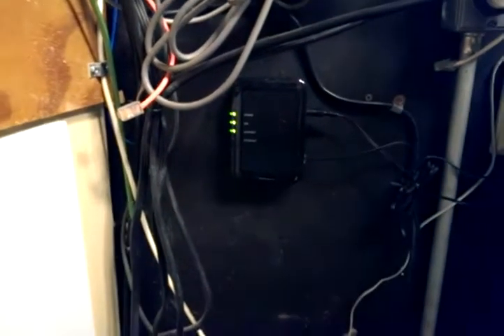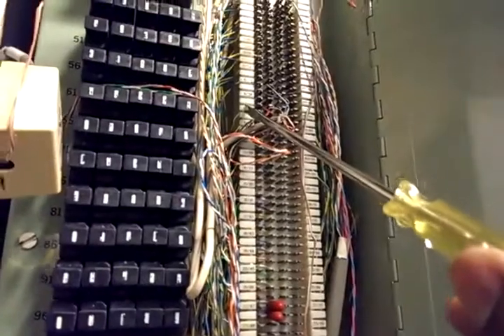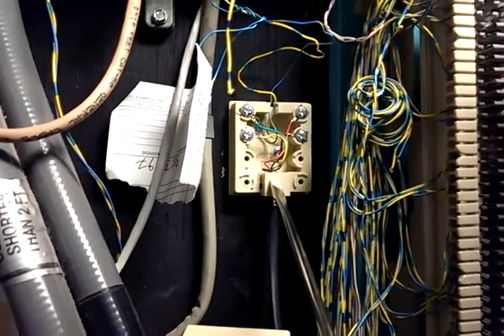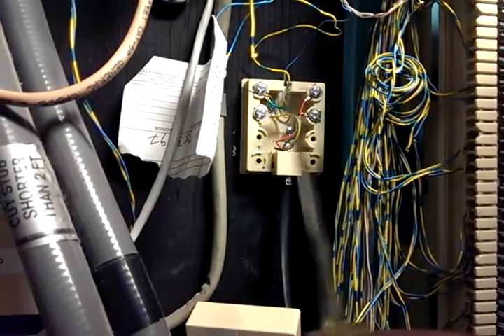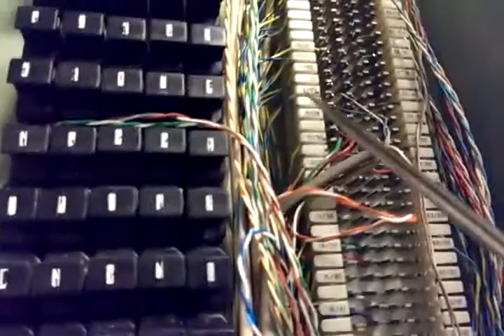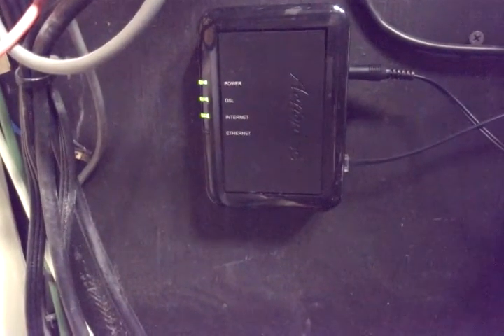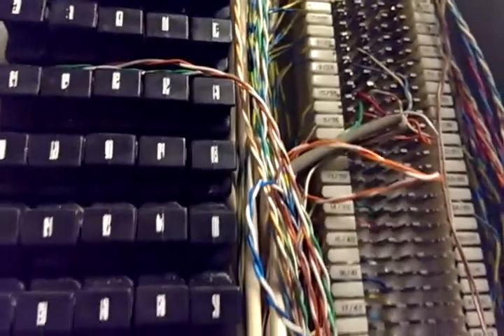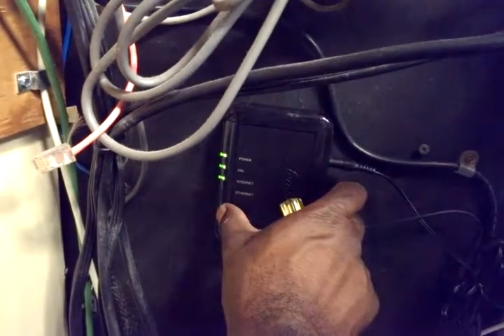Dsl install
Intro to dsl install